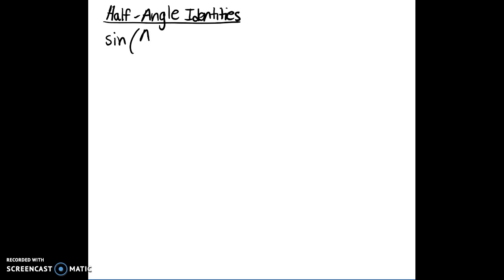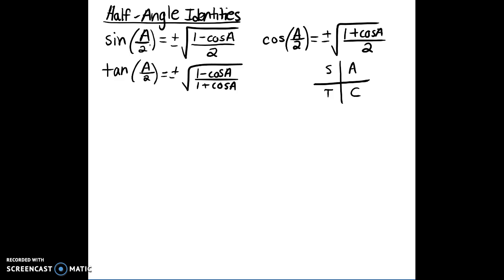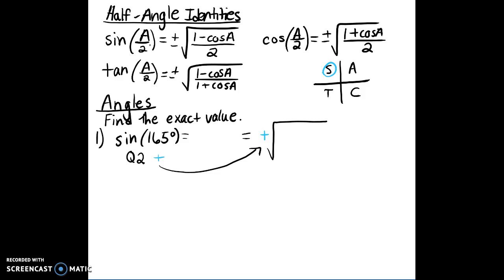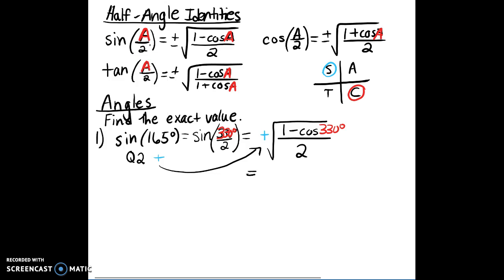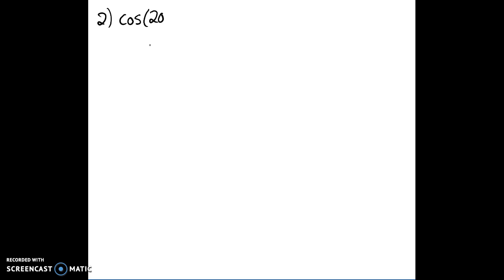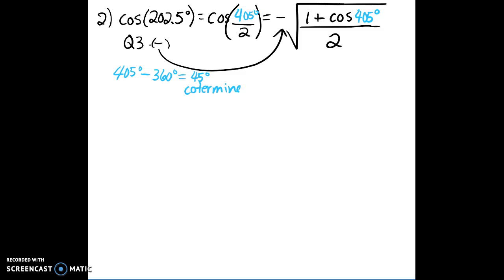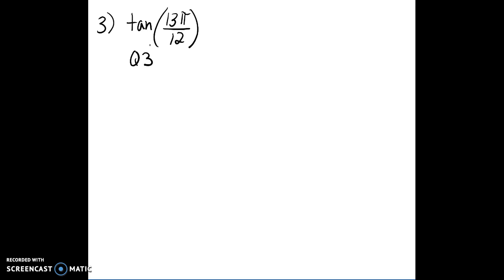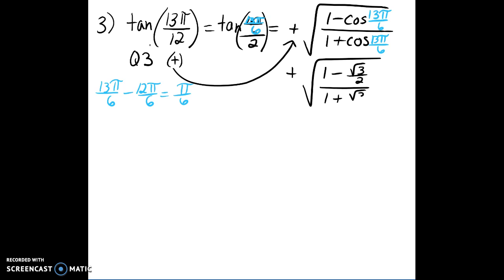Half-Angle Video 1